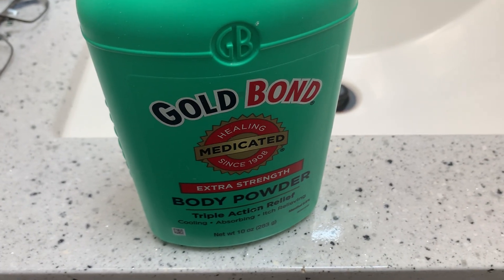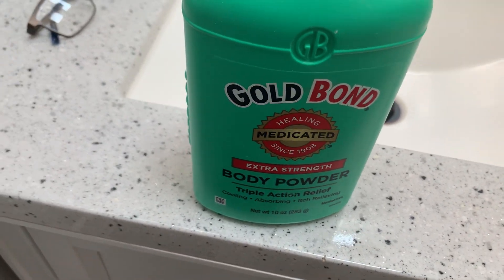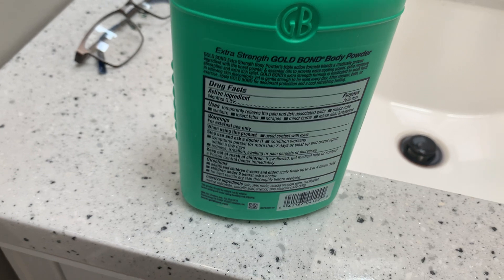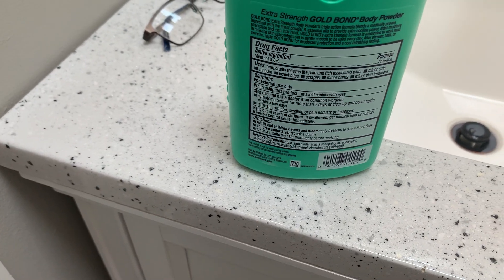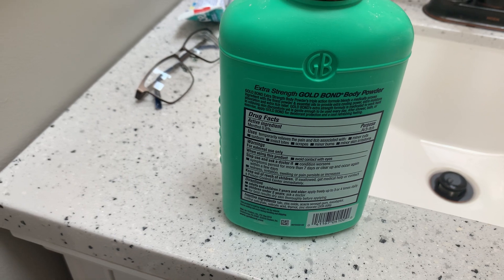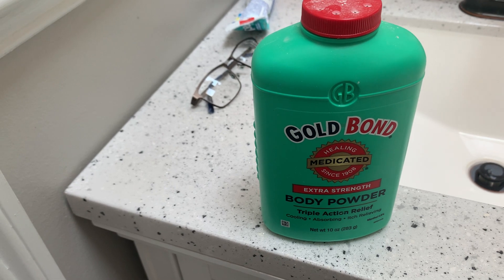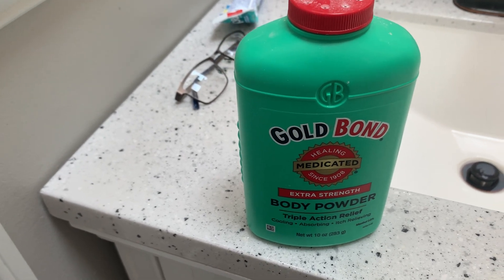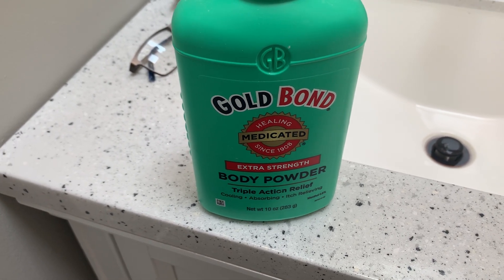✅ Gold Bond Medicated Extra Strength Body Powder 🔴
About this product:

Gold Bond Medicated Extra Strength Body Powder is a popular over-the-counter product manufactured by Chattem, Inc., a subsidiary of Sanofi. It is a medicated body powder designed to provide relief from skin irritation, itching, and minor skin discomforts. The powder contains active ingredients such as menthol and zinc oxide, which have soothing and drying properties.

The product is commonly used to alleviate discomfort associated with various skin conditions, including heat rash, chafing, and minor skin irritations. It can also be helpful for reducing itching caused by insect bites and poison ivy. The extra-strength formulation typically provides stronger relief compared to the regular-strength version.